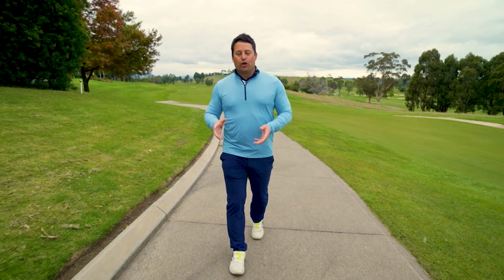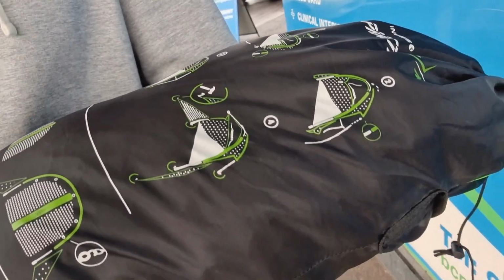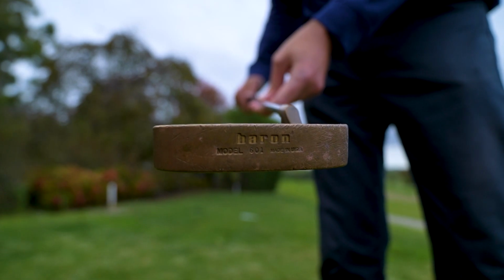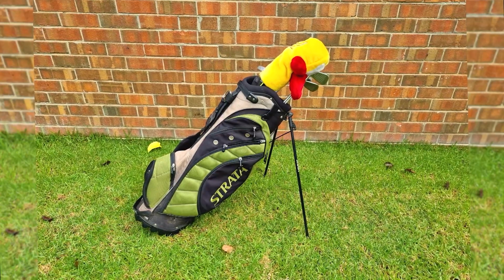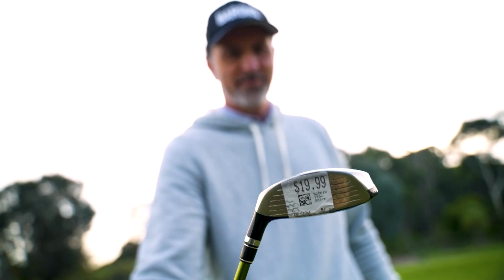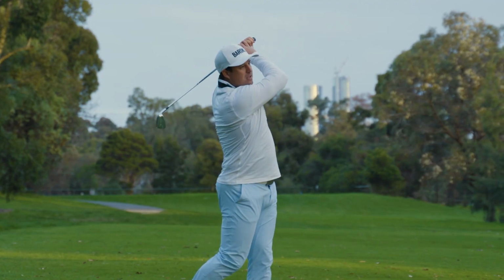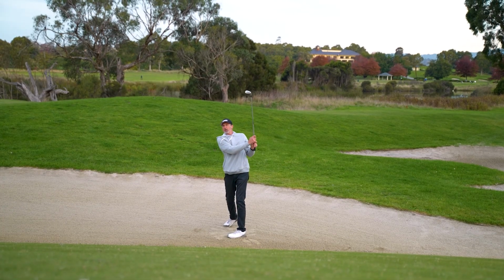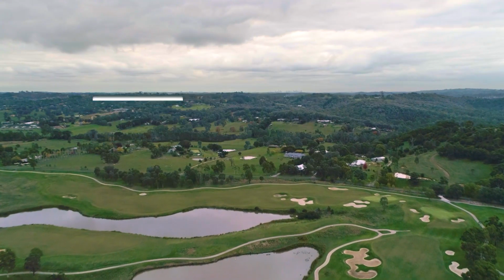Golf Budget Challenge - How affordable is golf?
Golf has always been regarded as an expensive sport. But should it be? Maybe golf is one of the most affordable sports in the world.

To prove just how affordable golf can be, we set out with a budget of $300, to see how far we could stretch it. But who did it best?